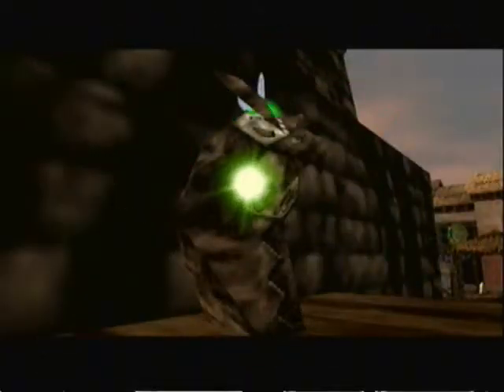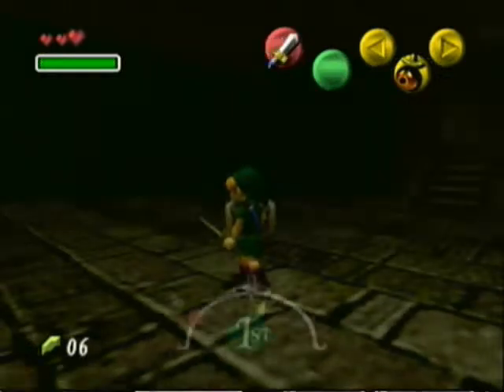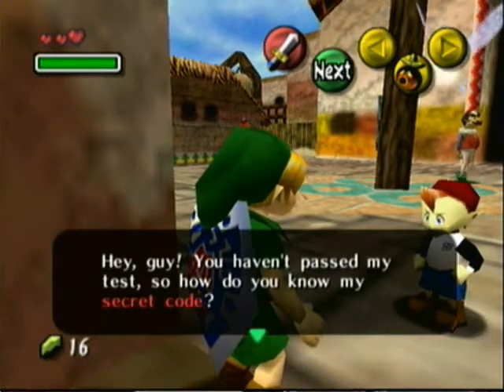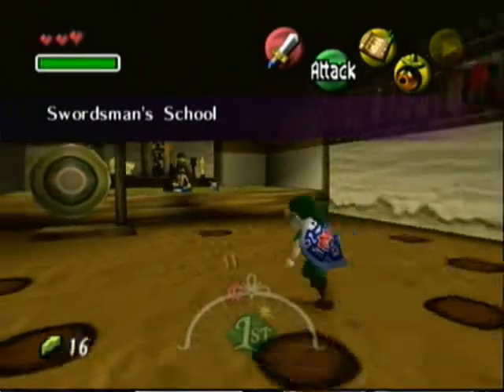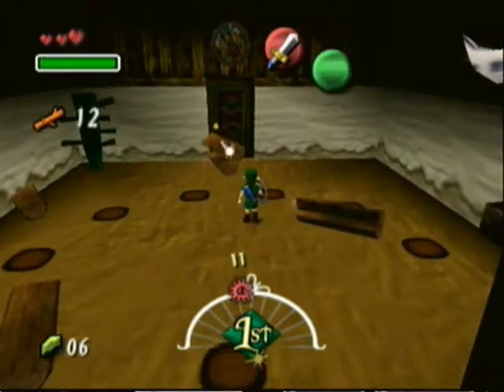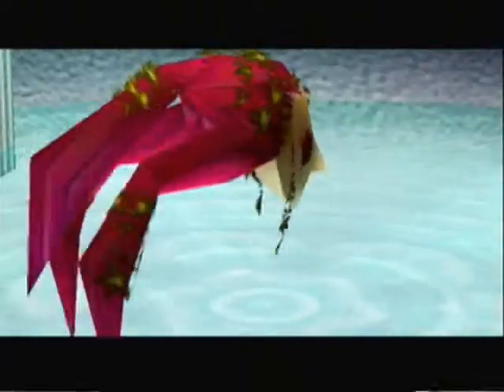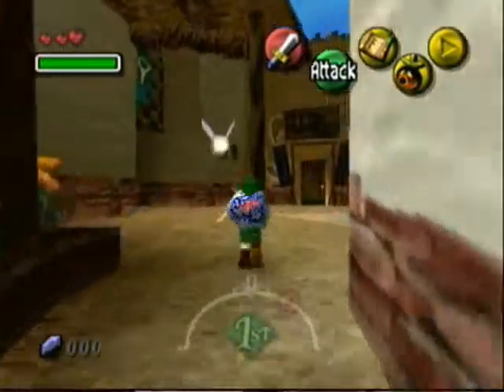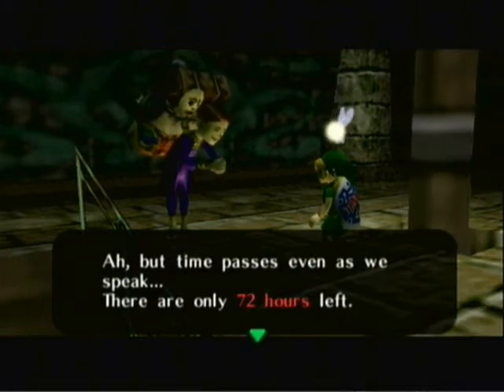The Legend of Zelda Majora's Mask part 4: Clock Town Chores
gettng preparations in clock town while we can